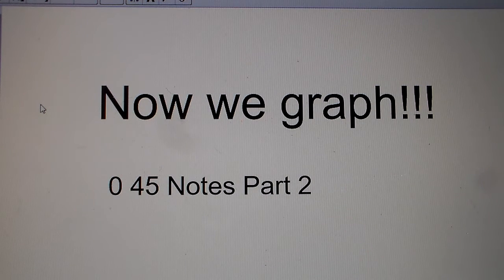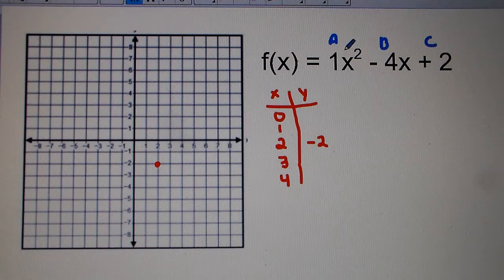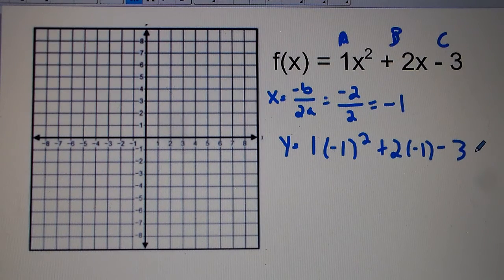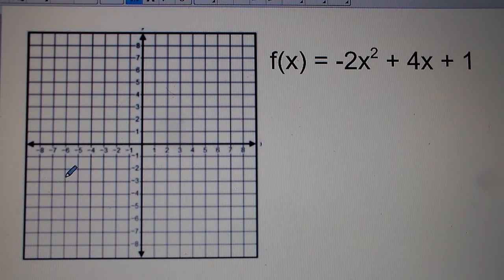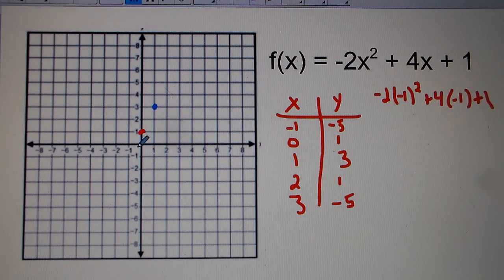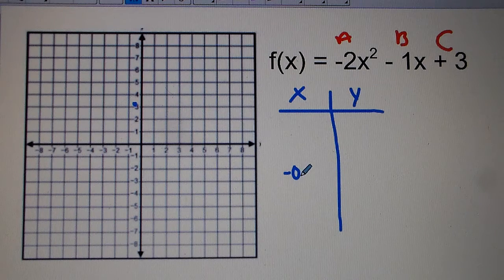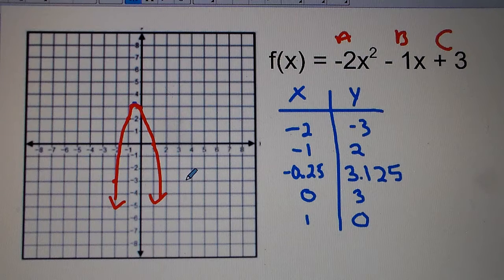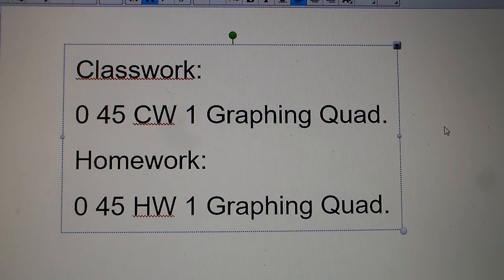3 7 Notes Graphing Quadratic Equations Part 2